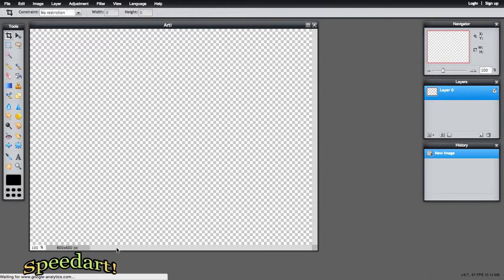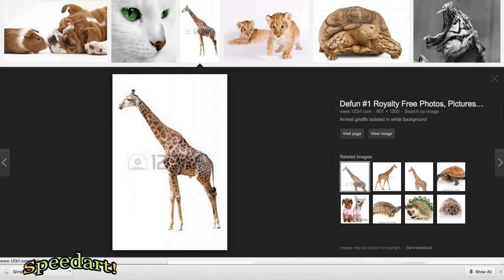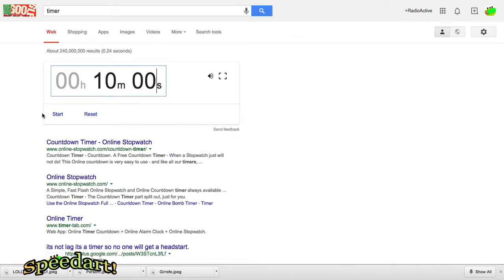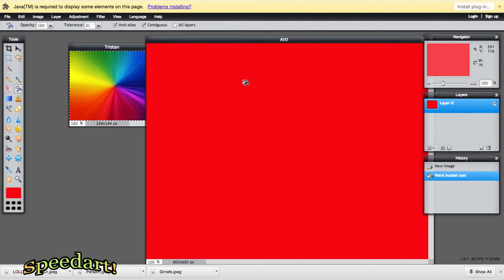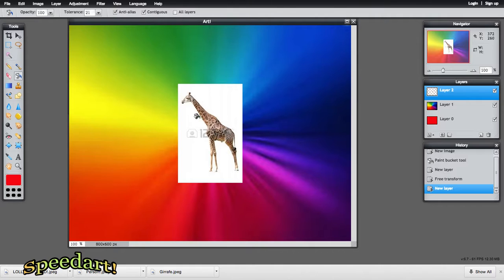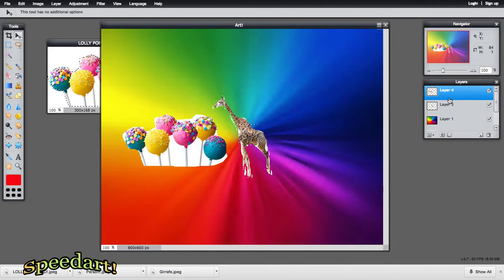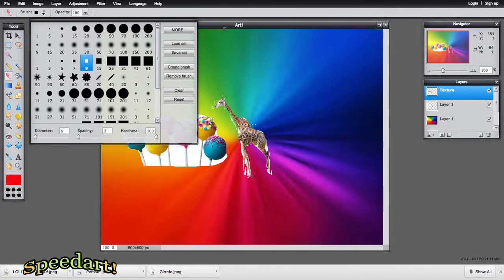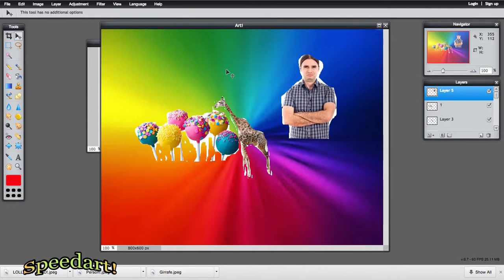Fast Art!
It was so terrible!